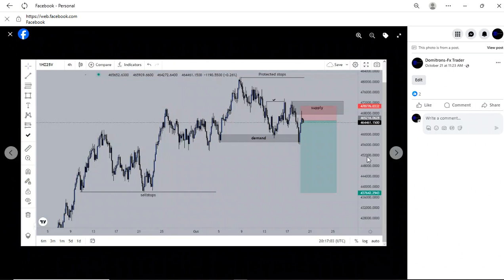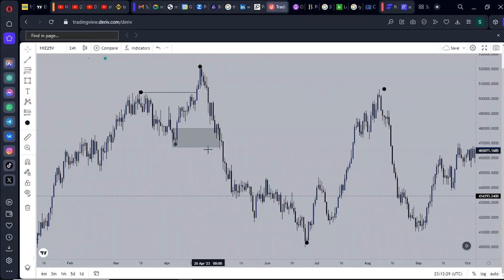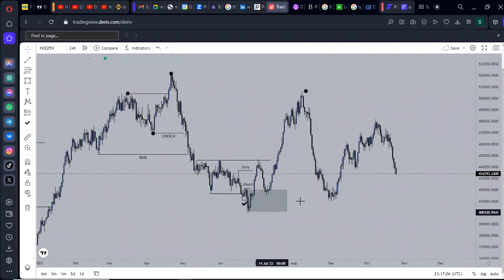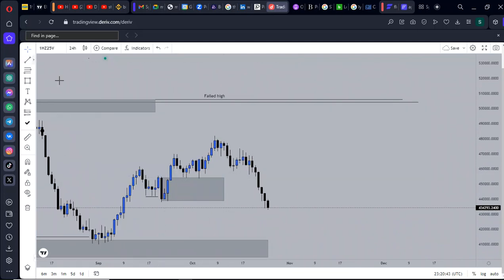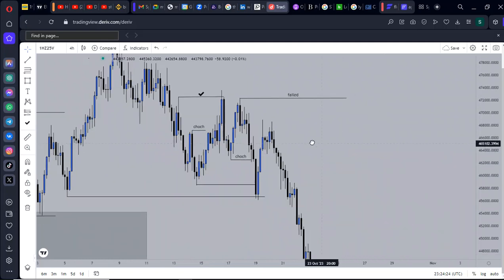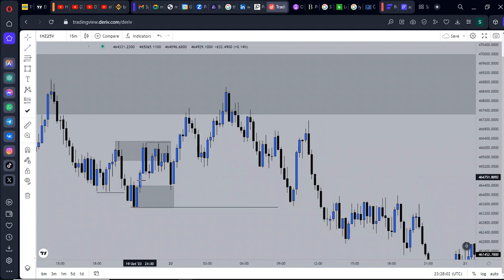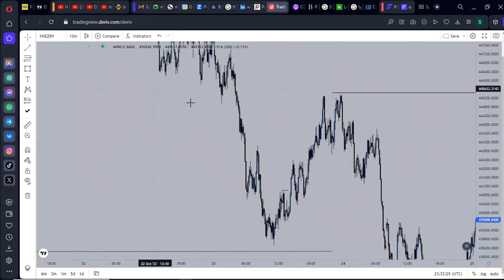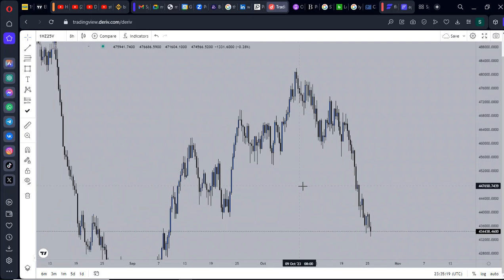Breakdown analysis on vix25(1s) trade setup